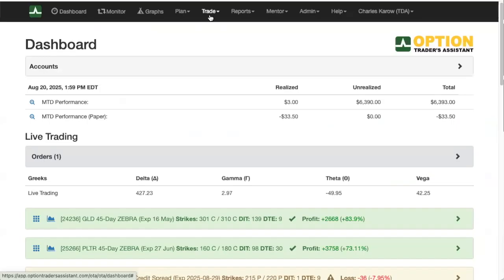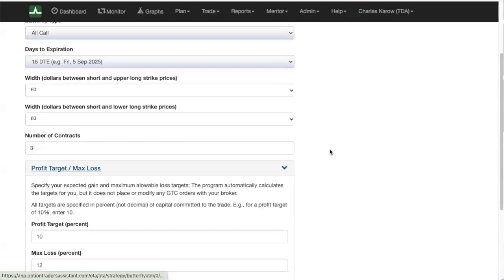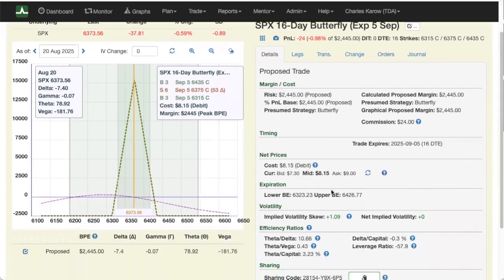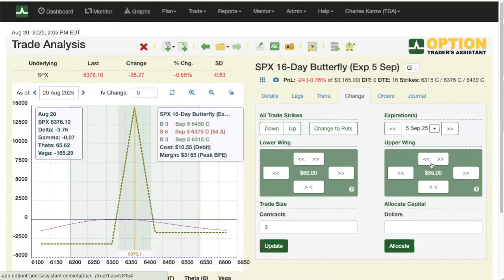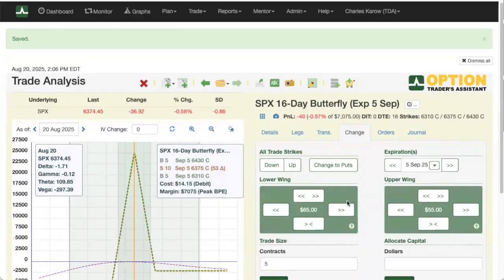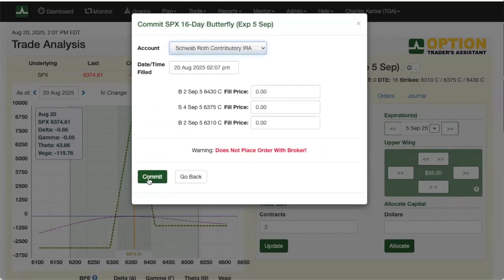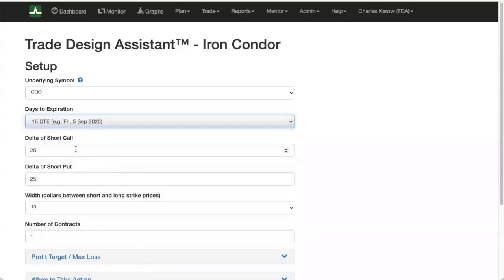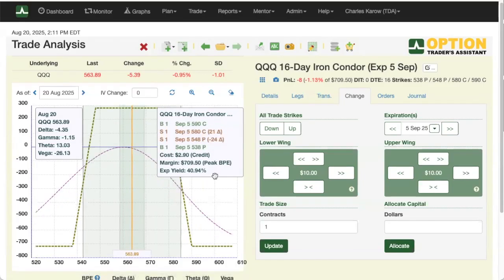4.03 OTA Tutorial Trade Design Assistants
⚠️⚠️⚠️ ASSISTENTE DEL TRADER DI OPZIONI ⚠️⚠️⚠️
Gestione del trading basata su piani: creata dai trader per i trader
Per principianti avanzati, studenti guidati e trader esperti
Option Trader's Assistant è uno strumento che ti aiuta a diventare un trader più efficiente e di maggior successo.

Questo strumento automatizza molte delle attività di routine necessarie per impostare e seguire un piano di trading ed è progettato per aiutare a ridurre o eliminare errori costosi. Può far risparmiare ai trader abituali e assidui una notevole quantità di tempo nella configurazione e gestione di operazioni ripetitive, settimana dopo settimana.

⛔ AVVISO IMPORTANTE ⛔
Il mese gratuito crea dipendenza 🤣🤣